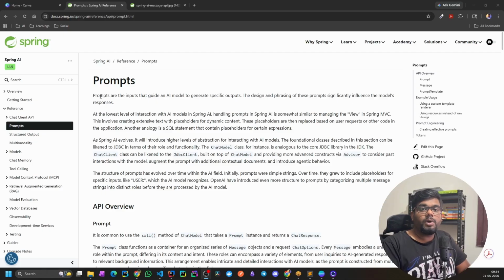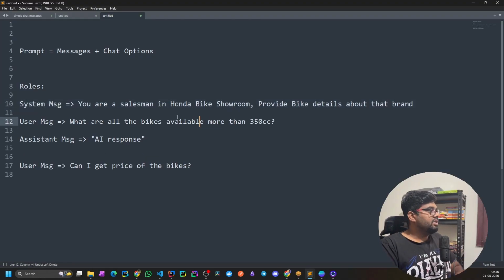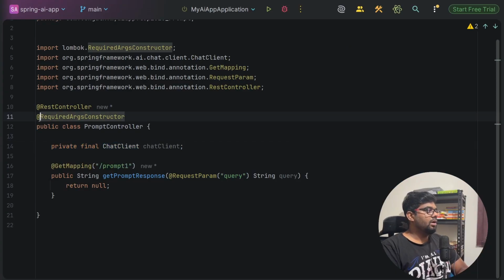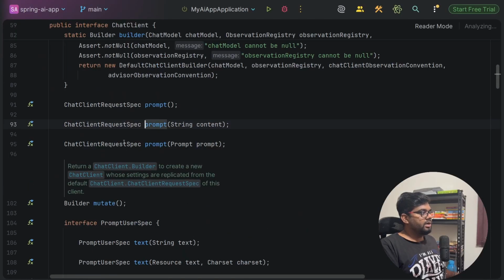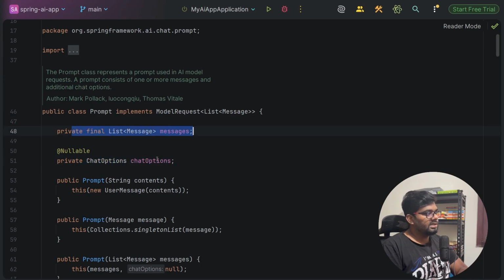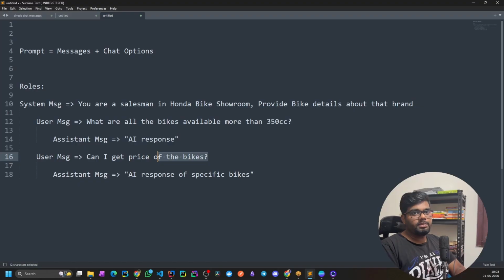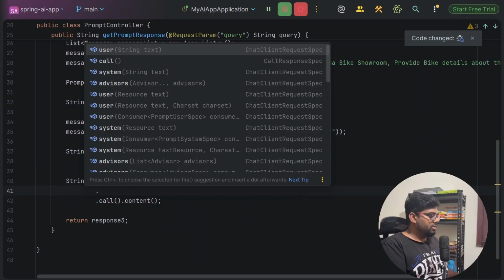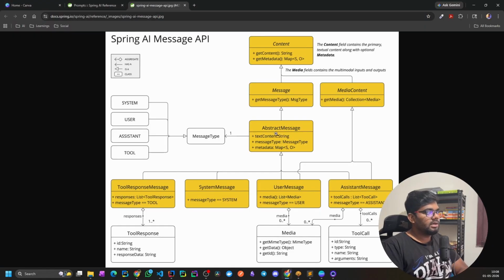🚀 Spring AI Deep Dive | Prompts & Message Roles Explained (System, User, Assistant)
🚀 Spring AI Deep Dive | Prompts & Message Roles Explained (Java + Spring Boot)
Welcome to Vengat X! In this video, you'll dive into Prompts and Message Roles in Spring AI — a fundamental concept for building powerful and structured GenAI applications in Java.
Understand how System, User, and Assistant roles work together to control AI behavior, improve responses, and design better conversational flows using Spring AI.

🔗 Resources
📚 Spring AI Prompt Docs: